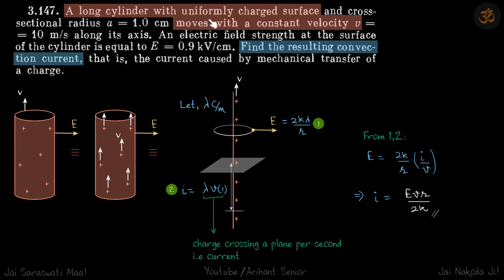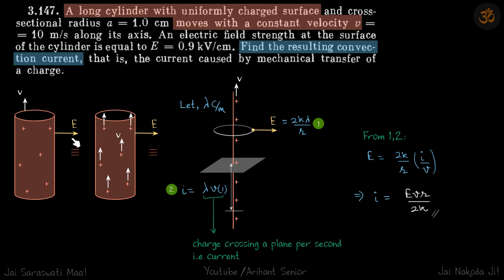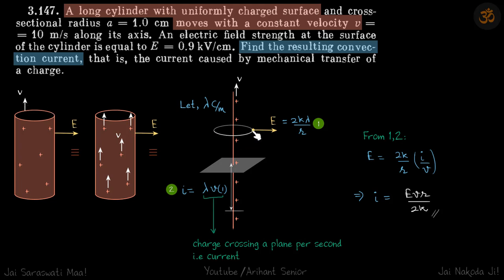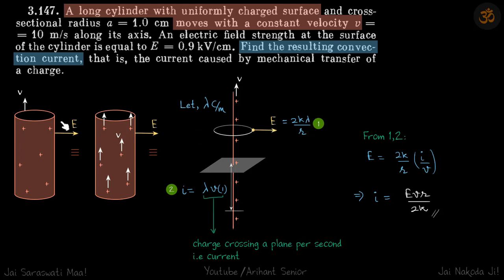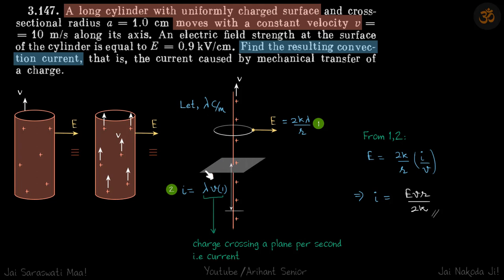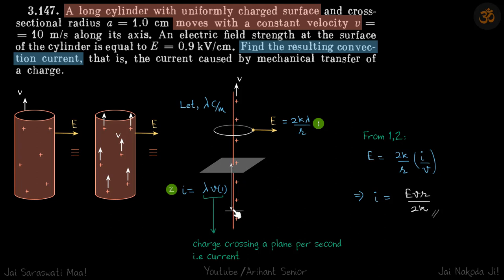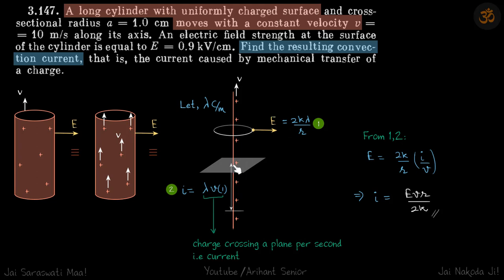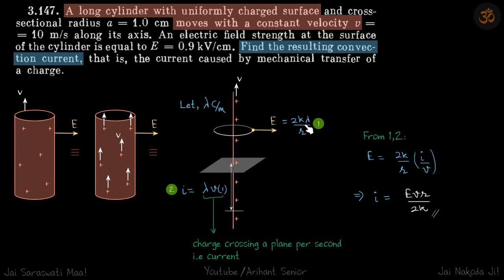3.147 | Irodov Solutions | Electrodynamics